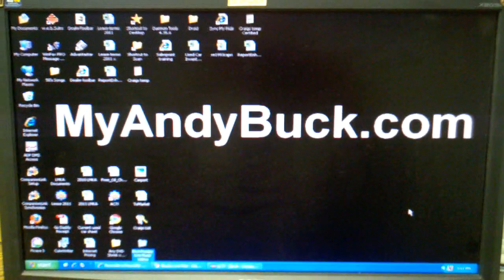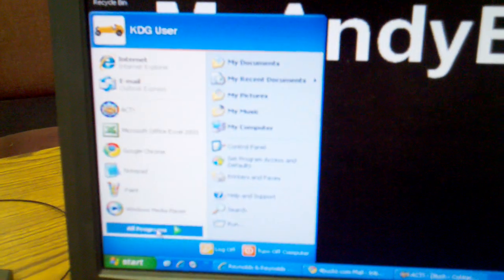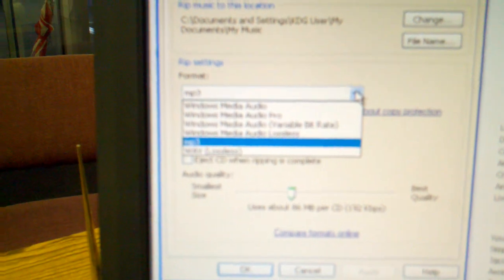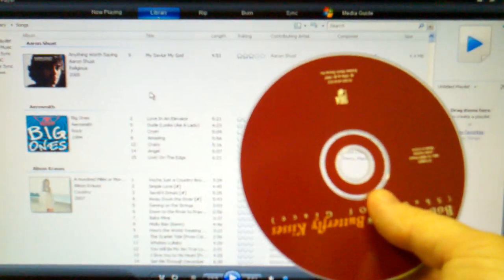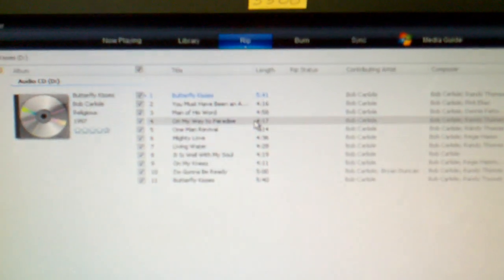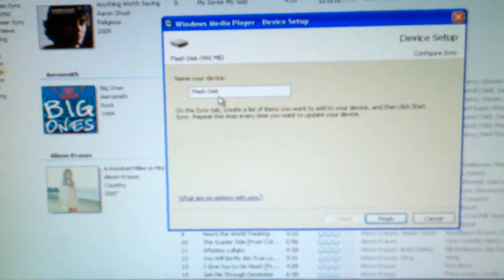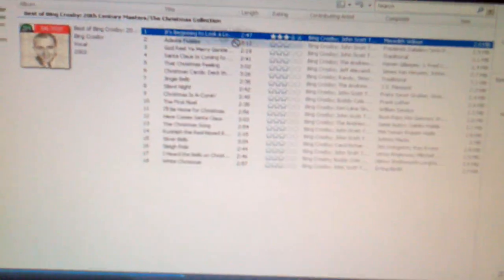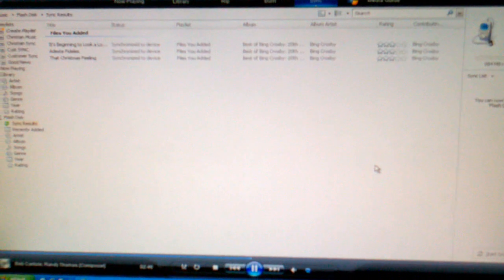How to get your music from your CD to a Flash Drive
This is a tutorial about how to get your music from your  CD to a flash drive by using Windows Media Player.